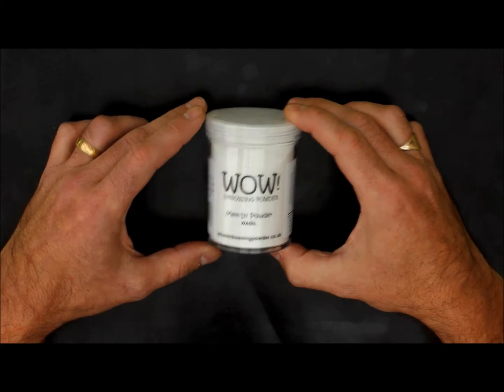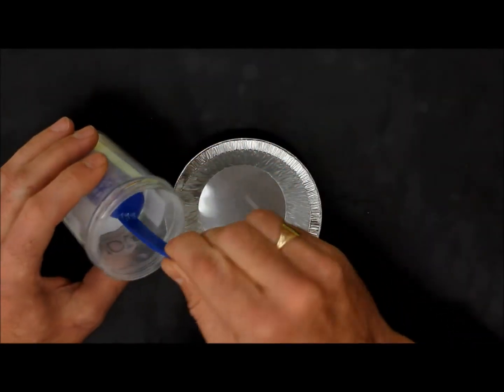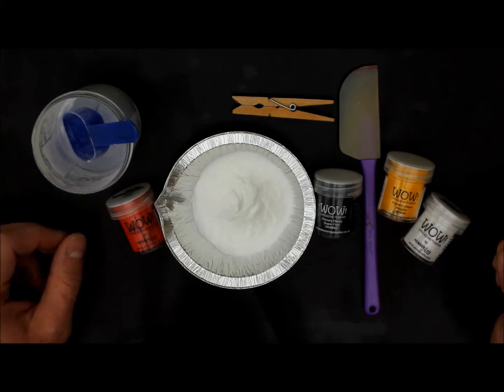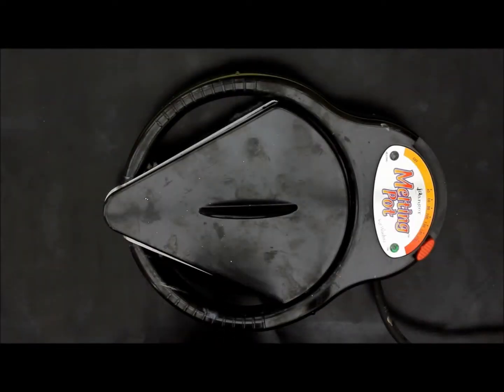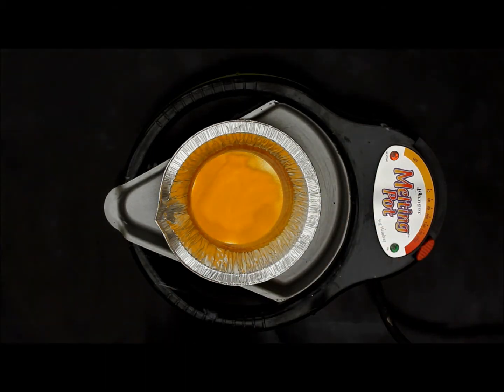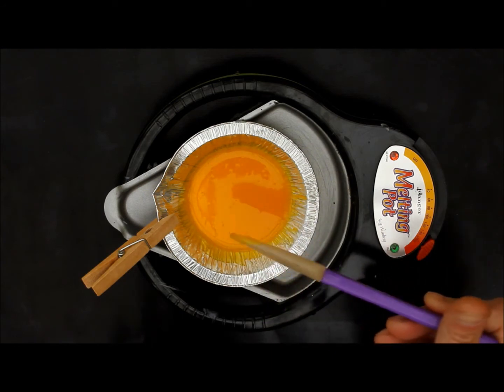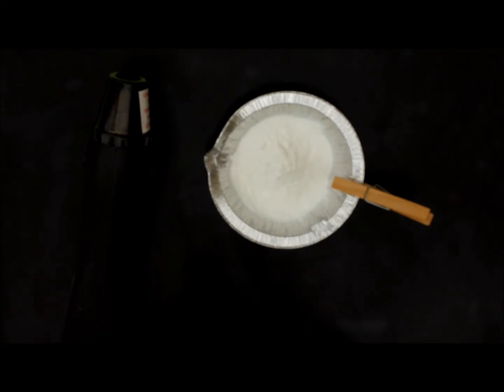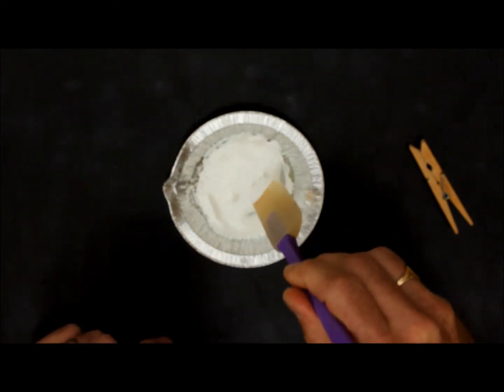Product Info: WOW! Melt-It Powder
Neil Burley, from the WOW! Embossing Powder Design Team, introduces WOW! Melt-It powder and shows you three ways to melt it, as well as mixing it with our other powders ready for moulding and other techniques.